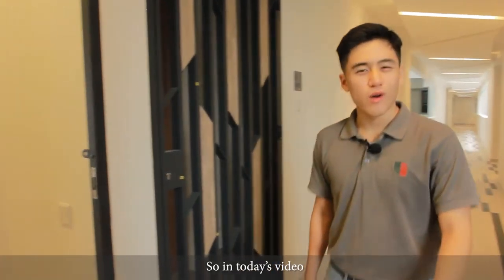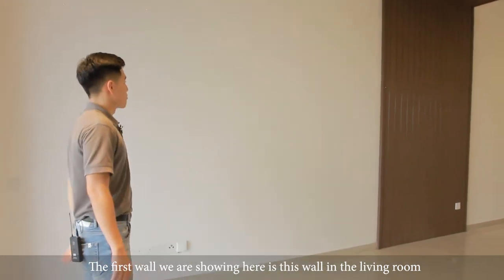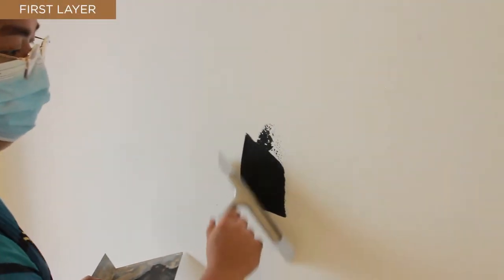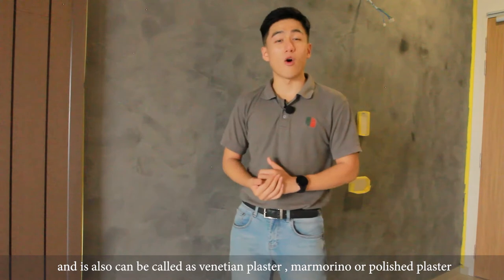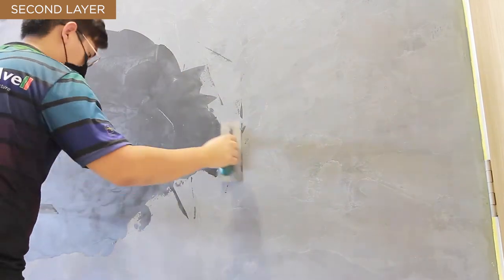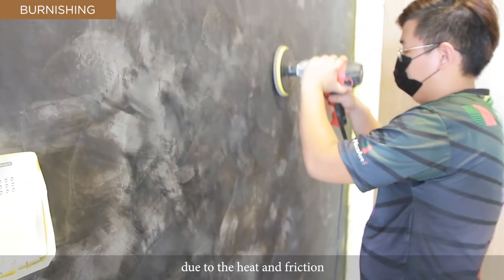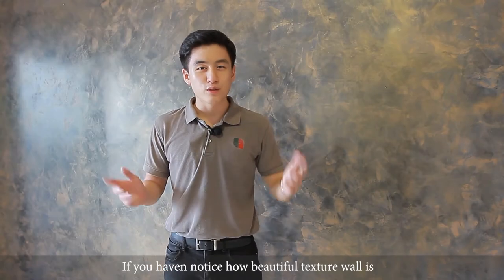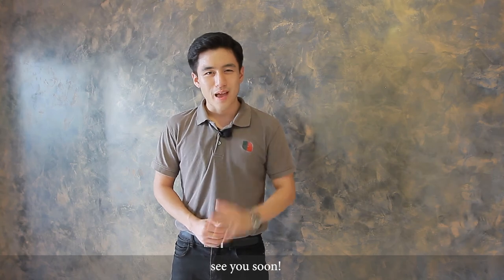How to make your living room's walls look better [ HOME MAKEOVER SERIES - EP 1 ]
LIVING ROOM'S WALL MAKEOVER 2020 | from empty wall to glass-polished wall that brings luxuries feel to any space. textured wall

We are excited to finally be able to share with you the most exciting video - our recent wall makeover project at nidoz condominium ! We simply can't wait to share you the entire process of the wall transformation.